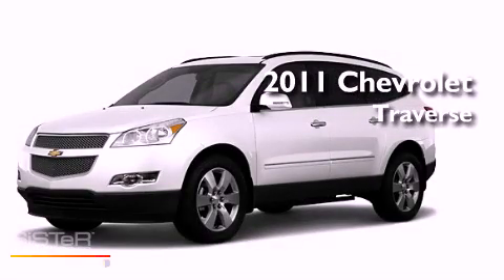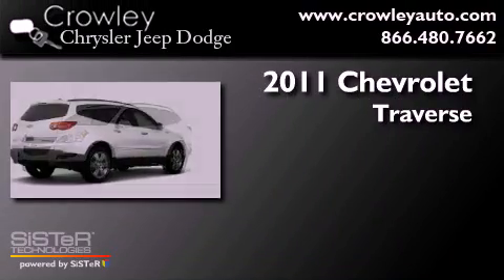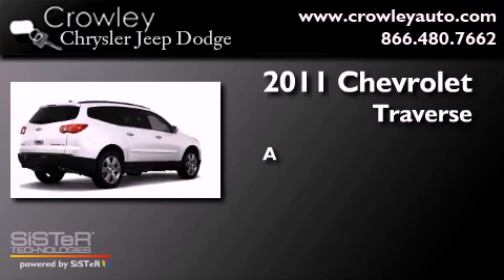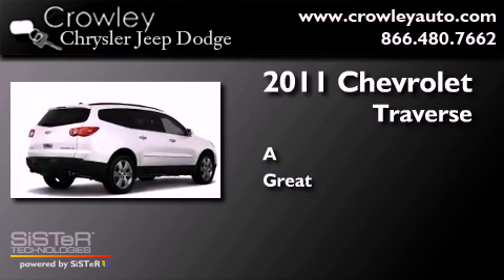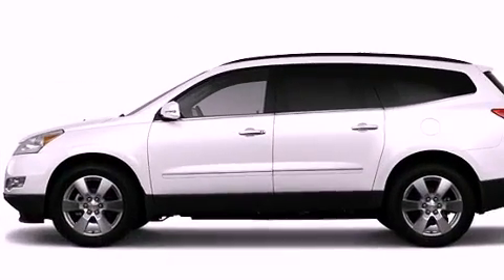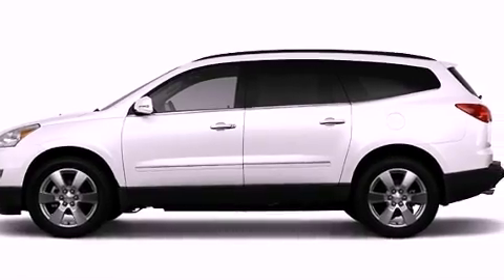2011 Chevrolet Traverse Bristol CT 06010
Year : 2011
 Make : Chevrolet
 Model : Traverse
 Engine : 3.6L 6 Cyl. Fuel Injected
 Trans . : Not Specified
 Exterior : White
 Miles : 17,733

 Pre-Owned 2011 Chevrolet Traverse Bristol CT